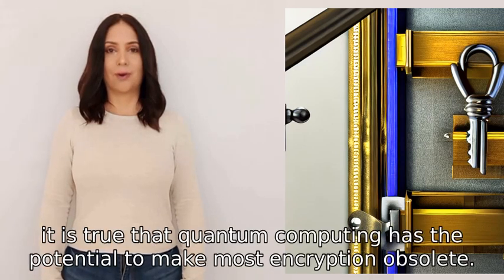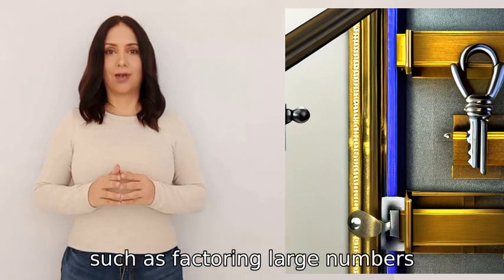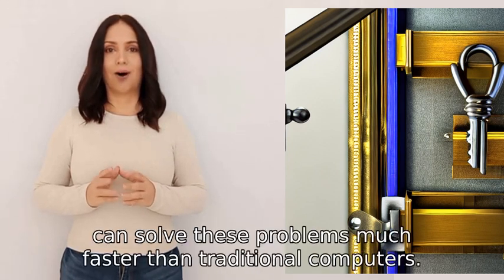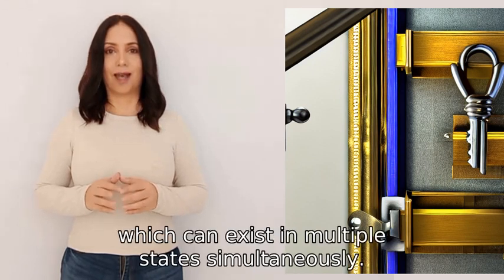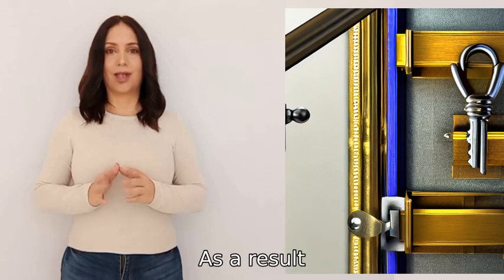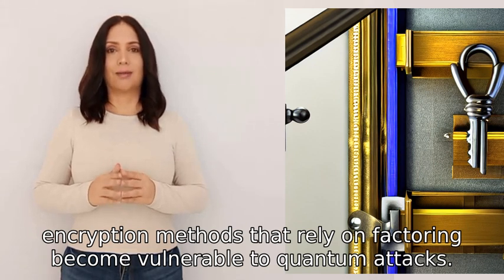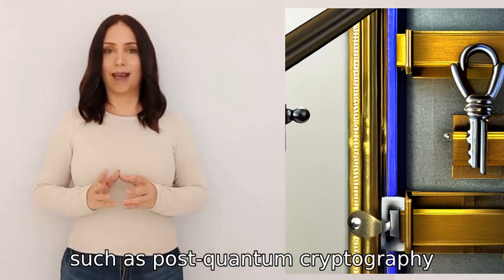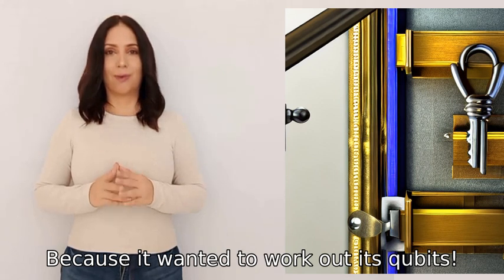Is it true that Quantum computing would make most encryption obsolete? explain why and don't hesitat